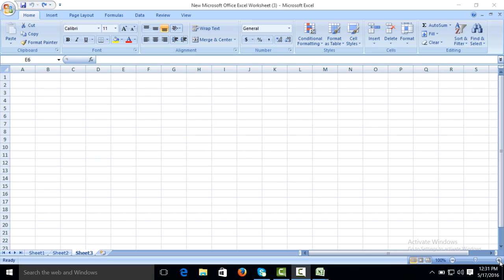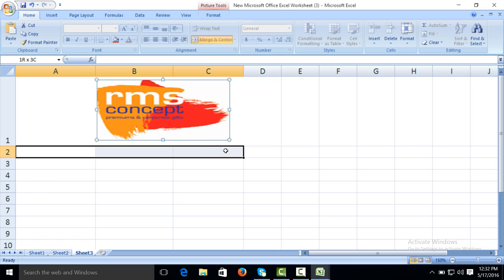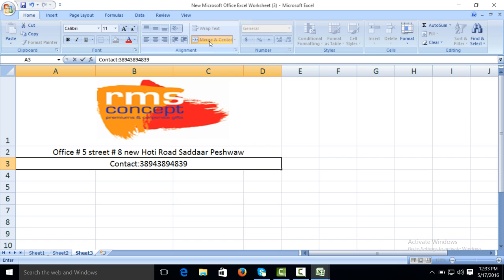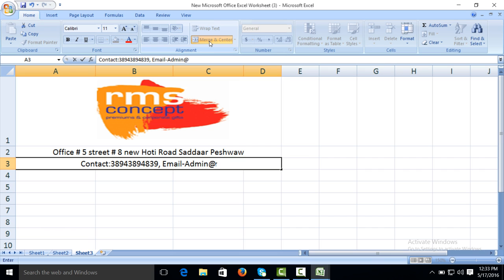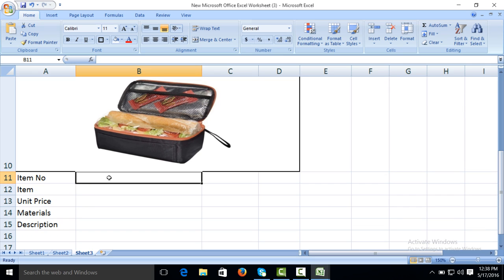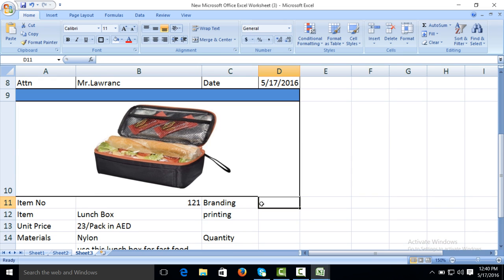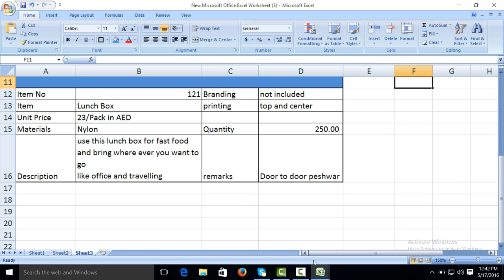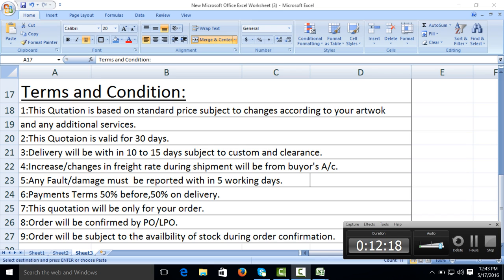Business Quotation in MS.Excel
Business Quotation in MS.Excel according to international Standard format. This Quotation includes your company Logo, your company address, Your company Contact Number Customer company Name , Customer Company Attention person Name who contact You.Item Image and its complete detail.all the general Terms and condition includes here.

1:This Quotation is based on standard price subject to changes according to your artwork
and any additional services.
2:This Quotation is valid for 30 days.
3:Delivery will be with in 10 to 15 days subject to custom and clearance.
4:Increase/changes in freight rate during shipment will be from buyer's A/c.
5:Any Fault/damage must  be reported with in 5 working days.
6:Payments Terms 50% before,50% on delivery.
7:This quotation will be only for your order.
8:Order will be confirmed by PO/LPO.
9:Order will be subject to the availability of stock during order confirmation.